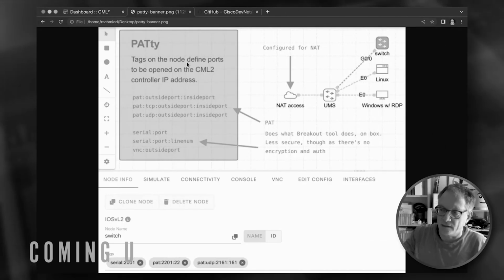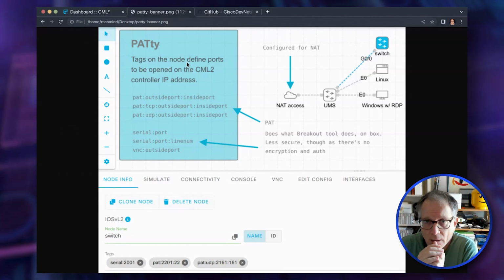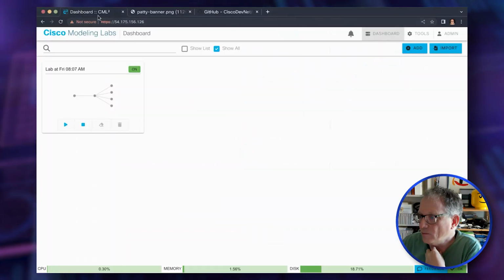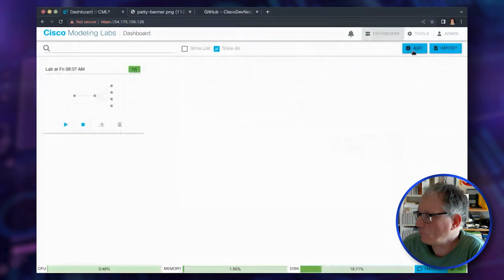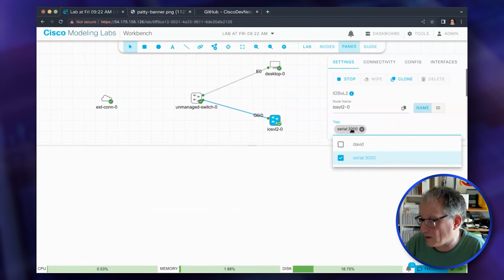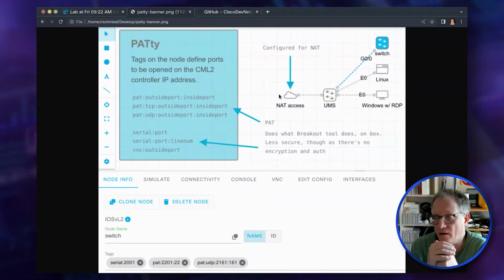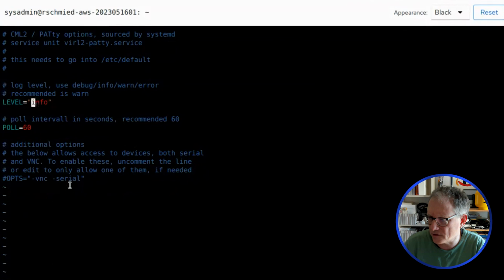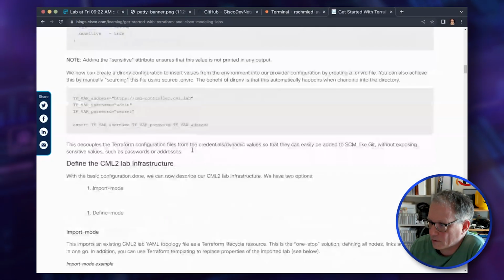Cisco CML 2.6 is here! This is a very cool feature 😀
I love this time saving CML 2.6 feature. Makes it so much easier to connect to devices in your topology!

Cisco CML 2.6 is now available!  I spoke with Ralph from the CML team to ask him about somr of the cool new features in CML.

// Menu //
00:00 - Coming up
00:33 - PATty // The new CML tool!
02:36 - How PATty works
07:38 - PATty demo in CML
14:43 - PATty summary
17:32 - How to activate PATty service
20:32 - But wait! There's more! // Terraform Provider CML2
23:20 - Terraform Provider CML2 blog post
23:52 - Conclusion

// MY STUFF //

cml
cisco
gns3
eve-ng
cisco cml